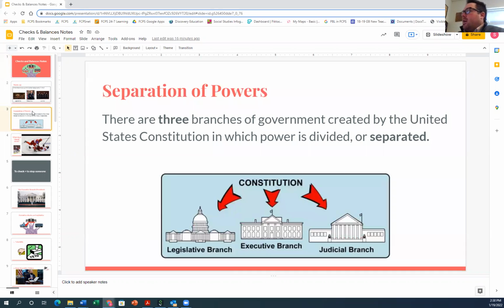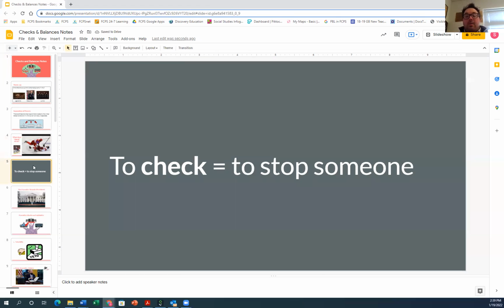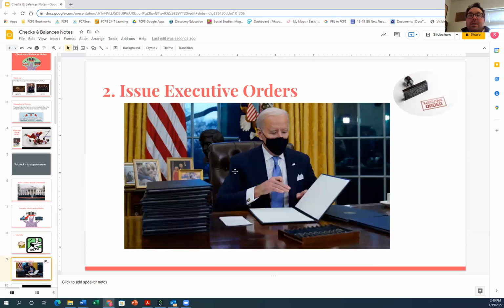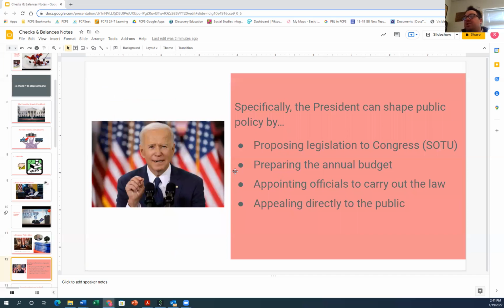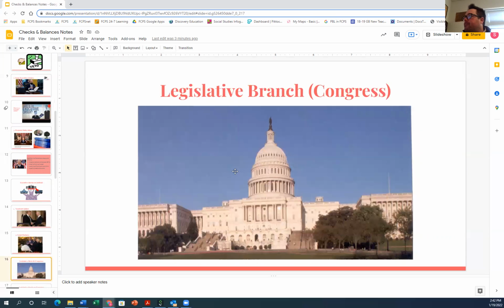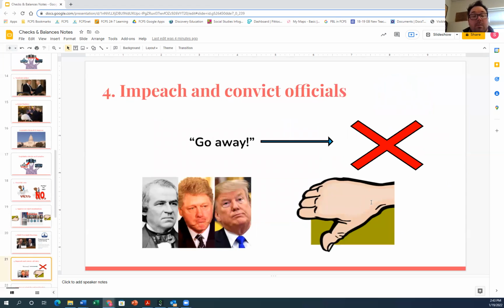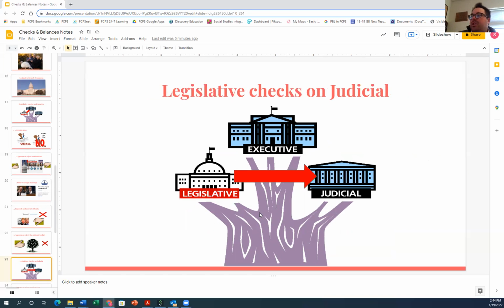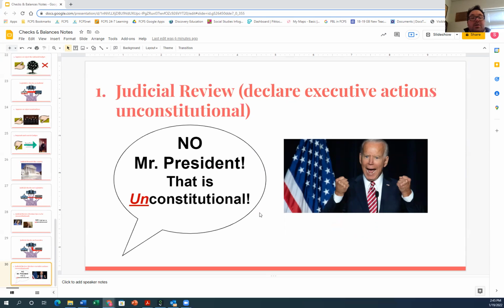Checks and Balances 2022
Overview of checks and balances